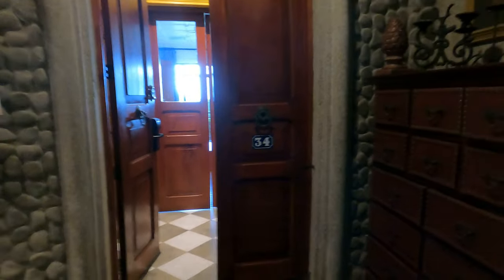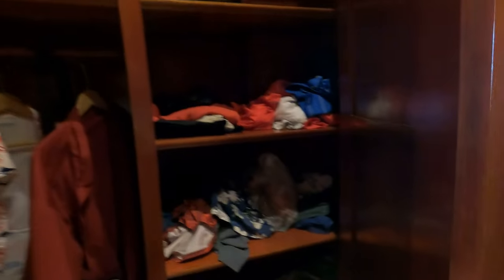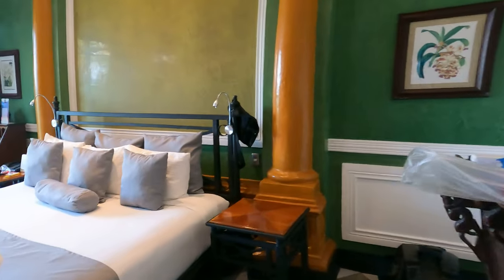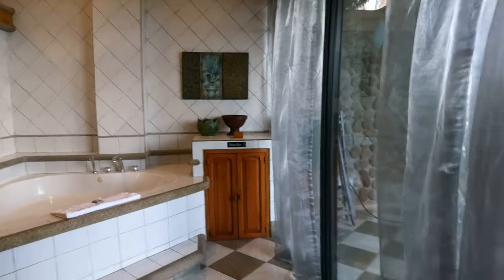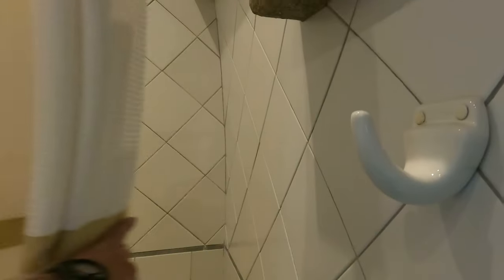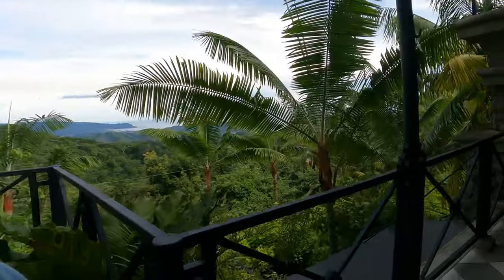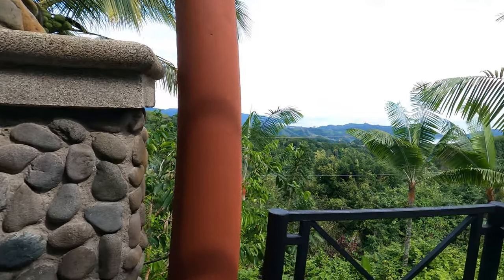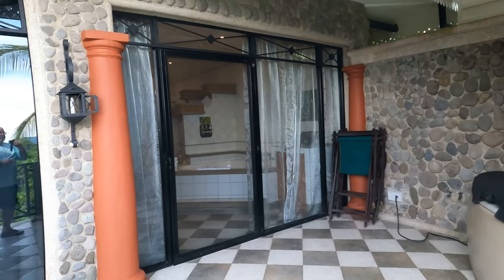Hotel Villa Caletas Junior Suite #34 Jaco Costa Rica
Here is our video tour of Junior Suite #34 at Hotel Villa Caletas.  This is a beautiful room, expansive bathroom, and significant outdoor space.  Jetted tub in bathroom and personal hottub on the porch.